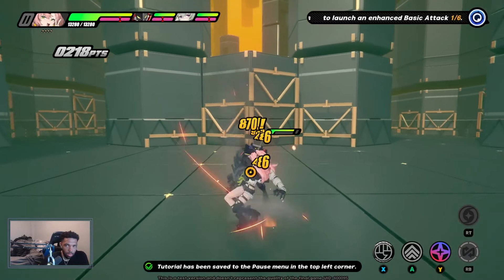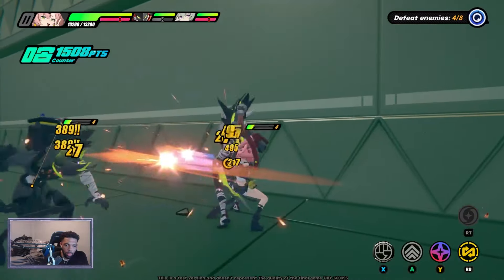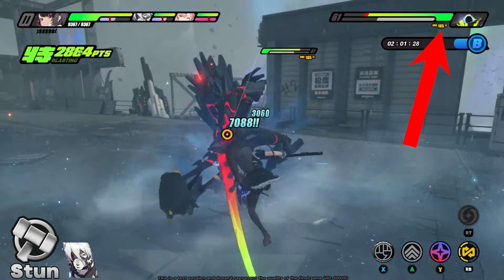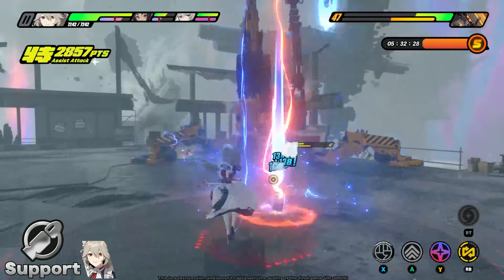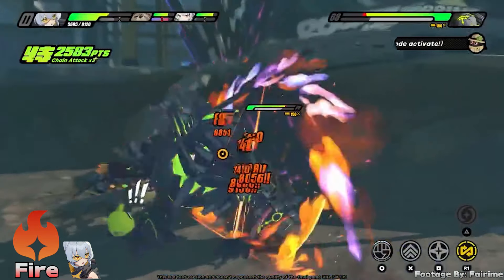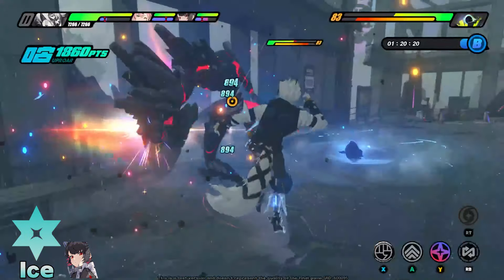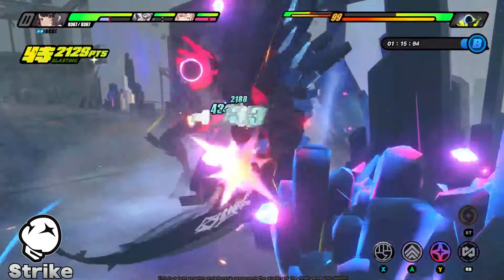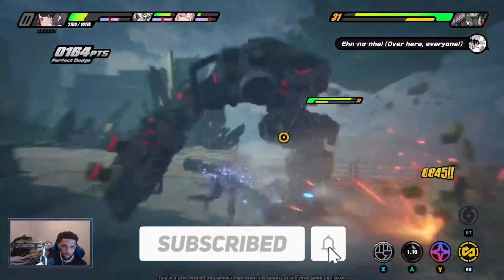Zenless Zone Zero ALL Fighting Types/Styles Explained!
Here are my full opinions on the game for the Final Closed Beta V3

Timestamps
00:00 Intro
01:18 Character Types
04:12 Element Types
06:25 Striking Styles